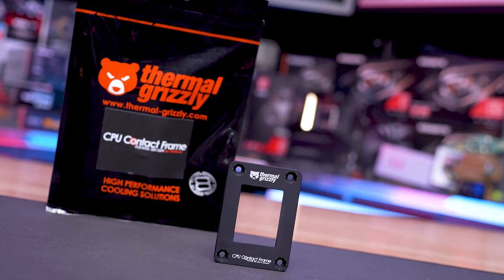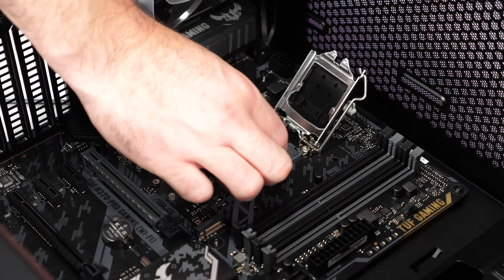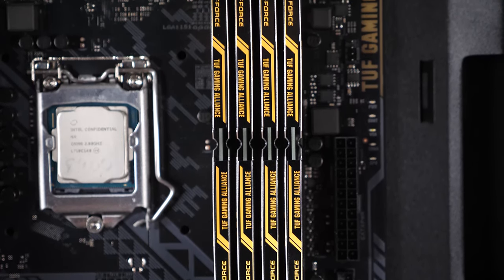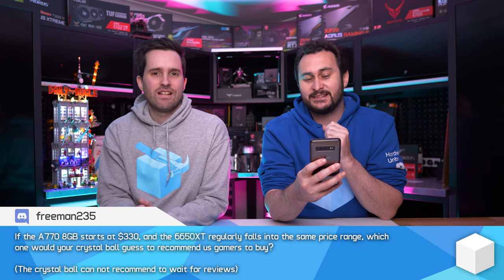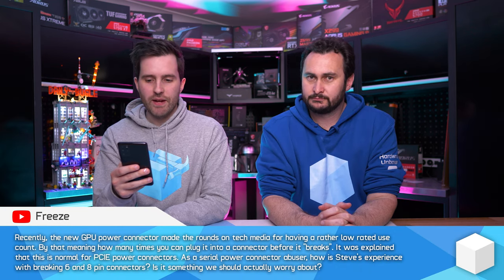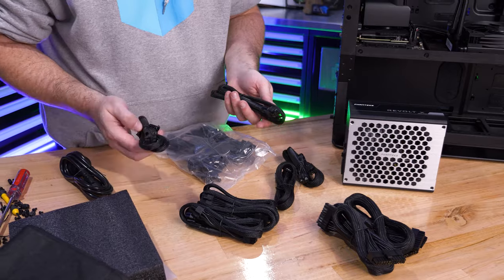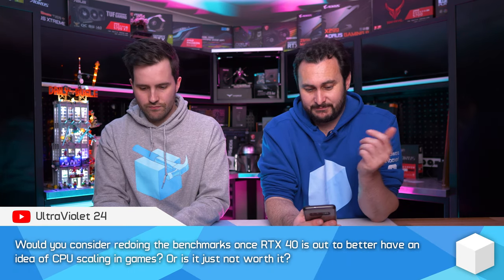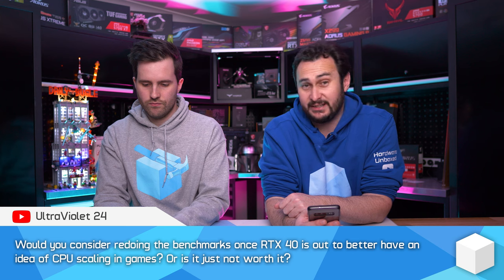EVGA Quitting Bad For Nvidia? Arc A770 8GB better than RX 6650 XT at $330 US? September Q&A [Part 2]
Video Index:
00:00 - Welcome back to Hardware Unboxed
01:10 - What do we think about EVGA quitting?
04:51 - What will the ripple effects of EVGA’s exit be?
17:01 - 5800X3D shaping up to be like 1080 Ti for AM4 owners?
18:50 - A770 vs 6650 XT, which one for similar money?
22:57 - GPU power connectors, do they break?
33:30 - AM5 motherboards, should you over-spec for the future?
37:59 - Updating CPU benchmarking with the RTX 4090?
38:51 - Will AIO cooled GPUs become the norm?
40:09 - Outro